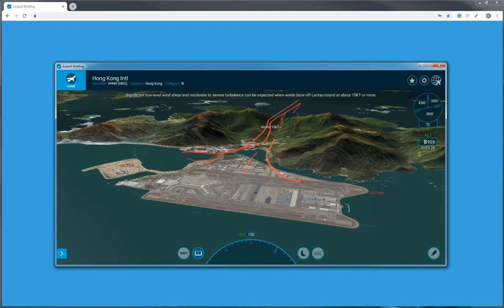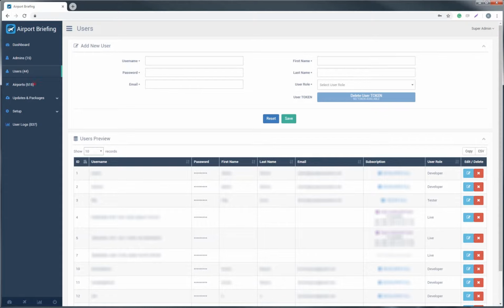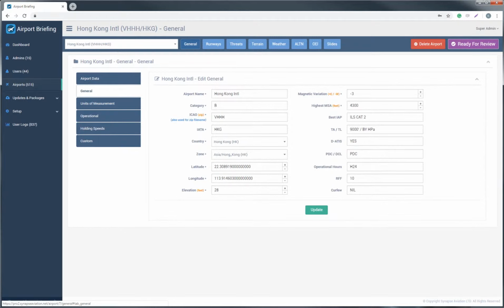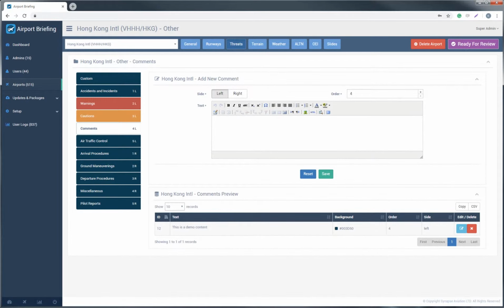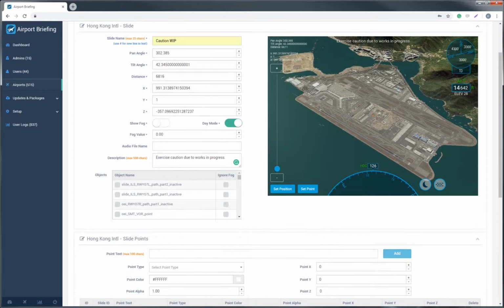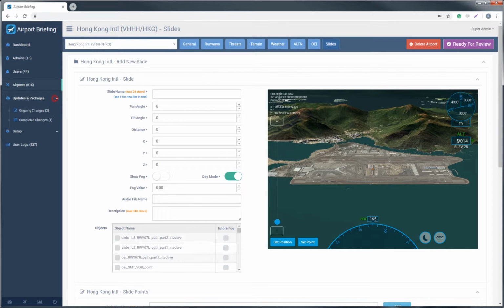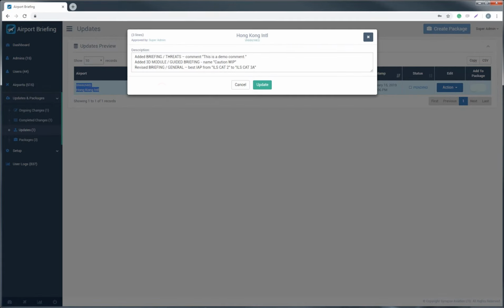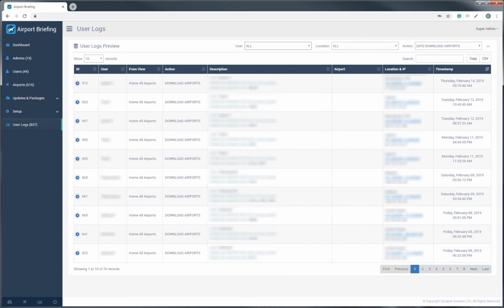Airport Briefing CMS Overview